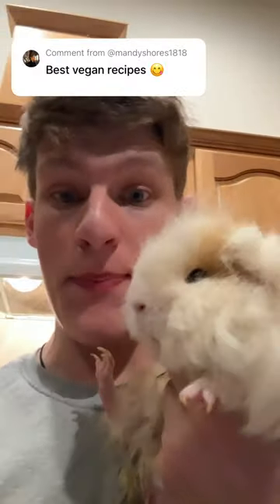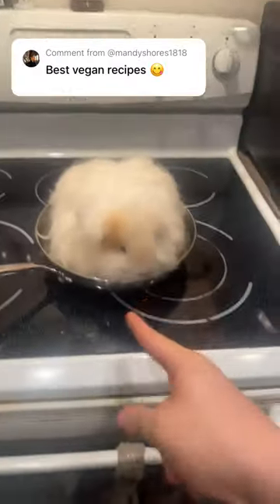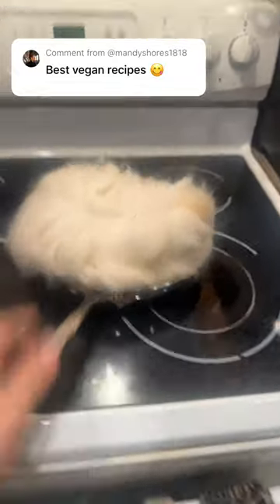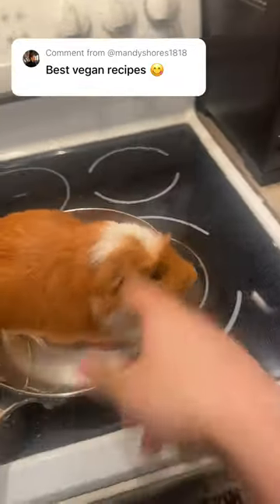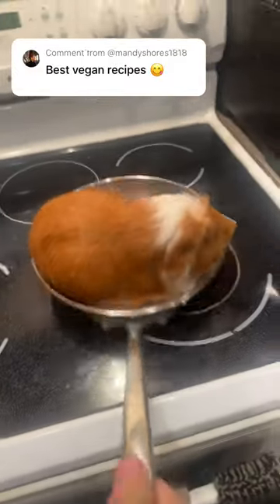￼It’s vegan I promise guineapigsadventures￼